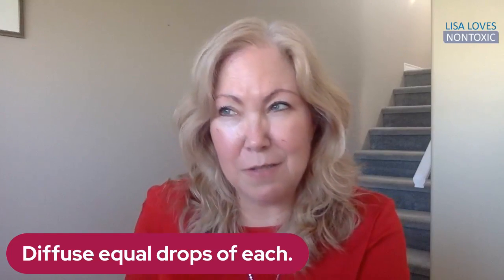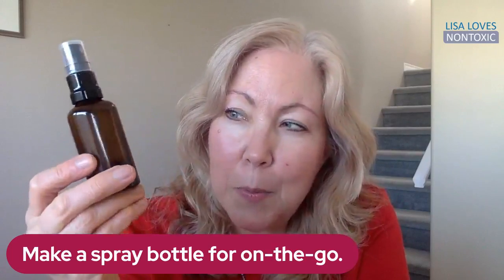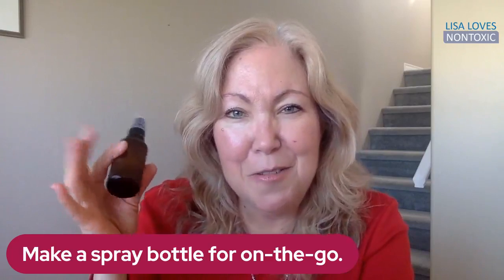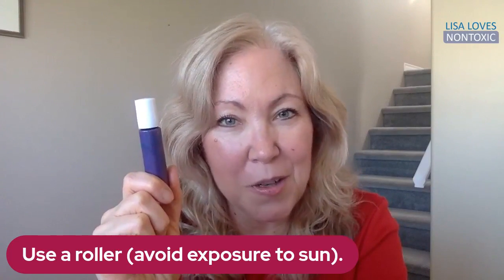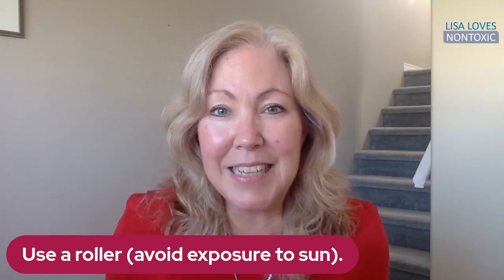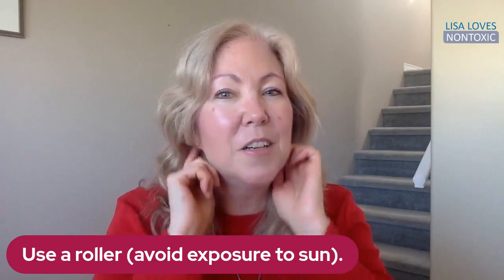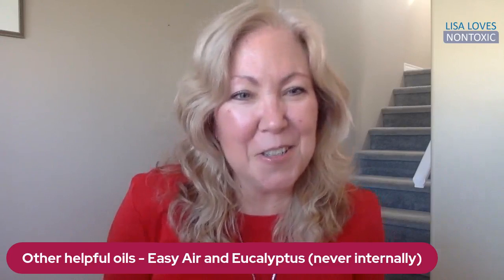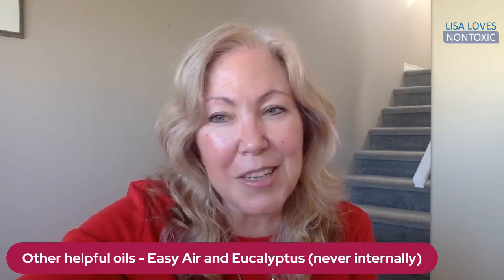Seasonal Allergy Relief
Let's talk about which oils can give you relief from your seasonal allergies as well as specific ways to use them. Here's to natural remedies.